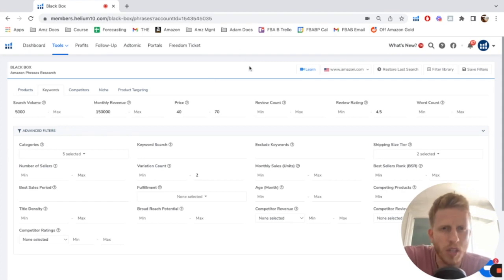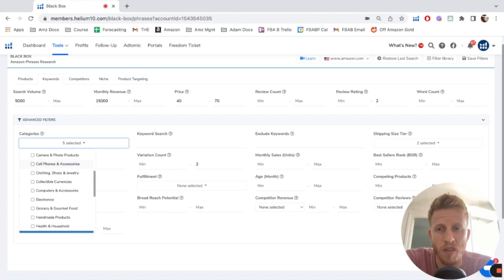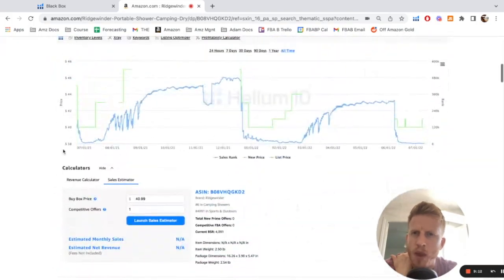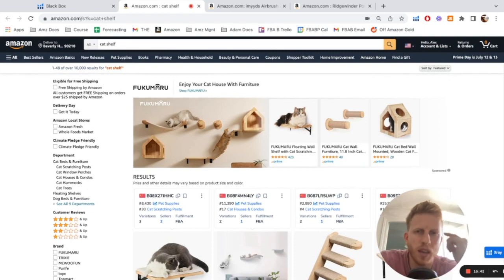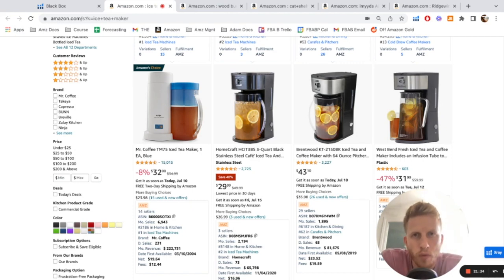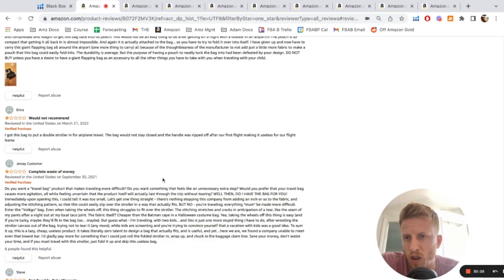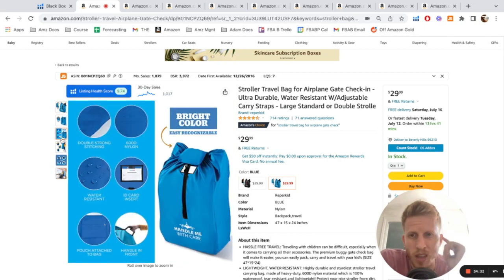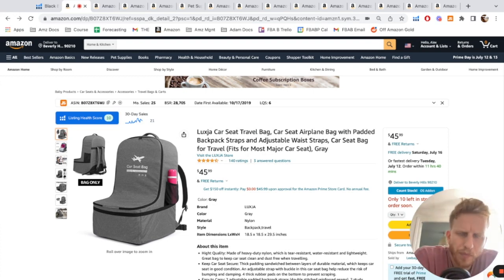Watch Me Do LIVE Amazon FBA Product Research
In today's video Alex is doing some live Amazon FBA product research. Amazon FBA has changed a lot and the old ways of finding products with low reviews is dead.

Watch Alex explain out loud how he thinks about how he would enter niches  and launch new Amazon FBA brands and products.